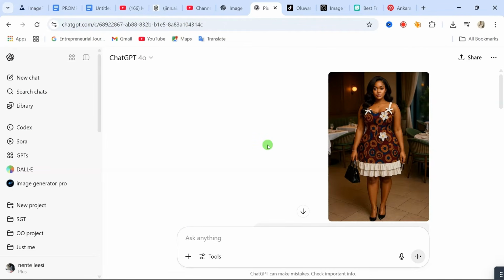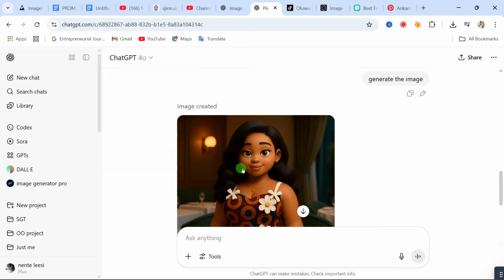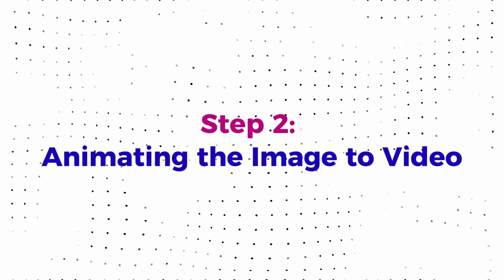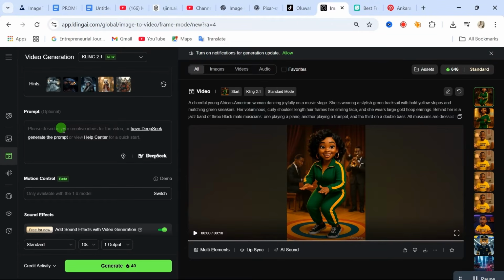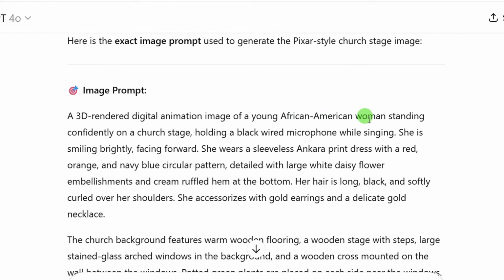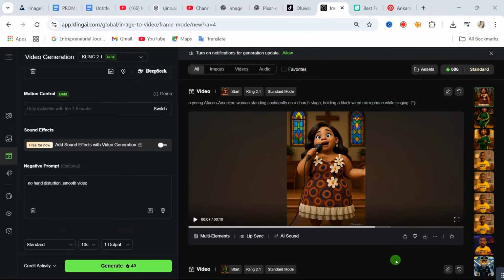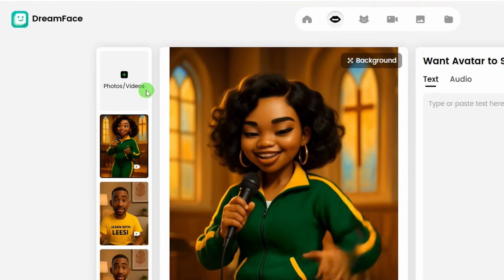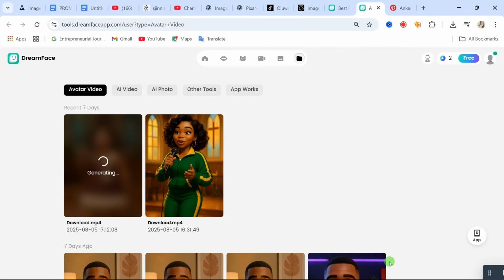How to Create a Trending AI Avatar Music Video (FREE & Easy Tutorial)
Want to learn how to create a viral AI avatar music video? In this FREE and easy tutorial, I’ll walk you through the step-by-step process of making your very own AI-generated avatar dance to music, and it's simpler than you think! Whether you're looking to grow your TikTok, YouTube, or any social media platform, this method will help you create content that stands out and grabs attention.

🌟 What You'll Learn:
- How to create a viral dancing AI avatar.
- The easy way to add music and make your avatar come alive.
- Step-by-step guide using FREE tools (no hidden charges).

💡 Why This Works:
AI-generated avatars are trending on social media, and using music makes them even more engaging! This video will help you tap into this trend and grow your online presence.